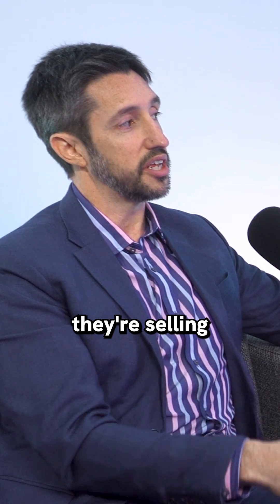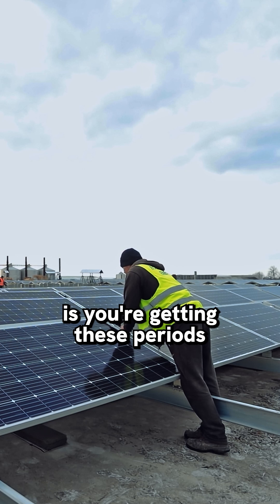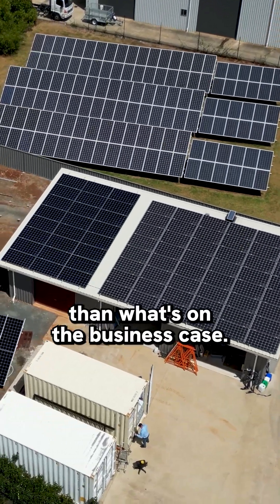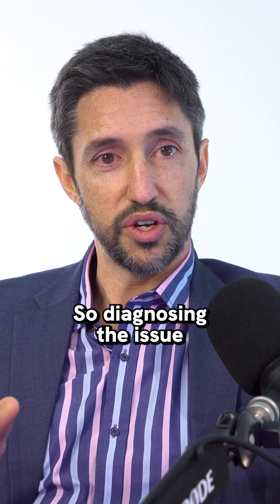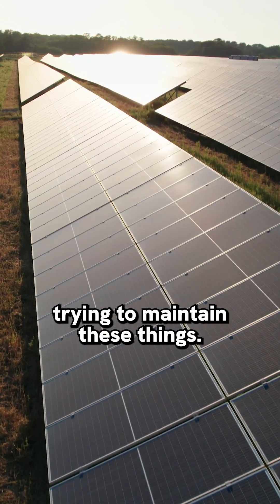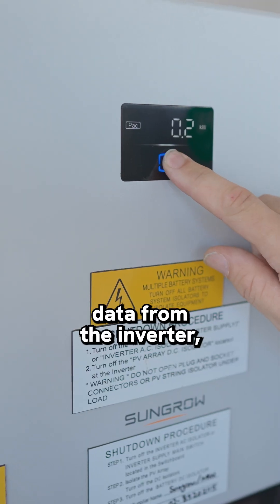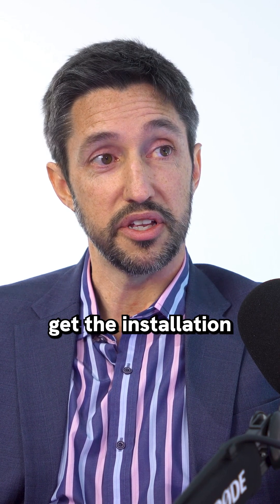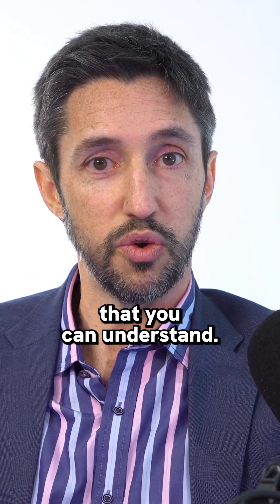What Your Solar Salesperson Isn't Telling You About Lifetime Costs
Your solar system’s business case might look great on paper — but what happens when maintenance costs blow out? Chris Martell from GSES explains how Diagno helps detect problems early and keep systems performing at their best.